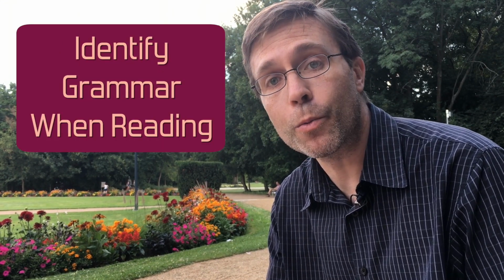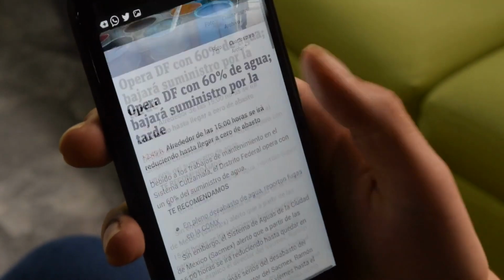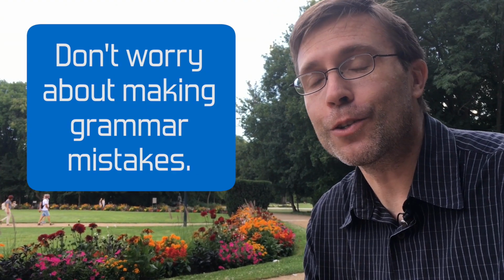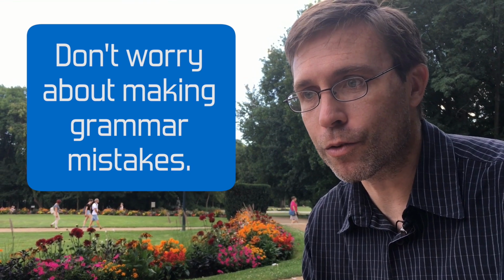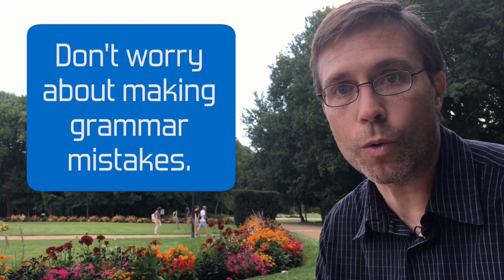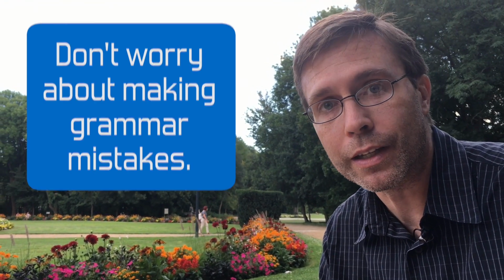How to Dramatically Improve Your Grammar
Let's look at some common sense ways to improve your grammar. These suggestions are easy to follow, but not everyone does these best practices. Start doing these tips and your grammar will continuously improve.